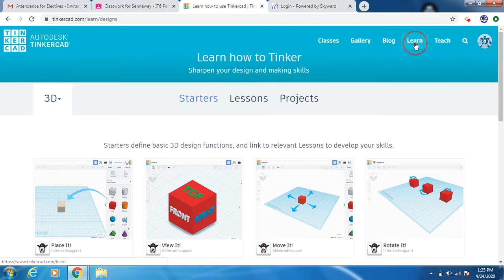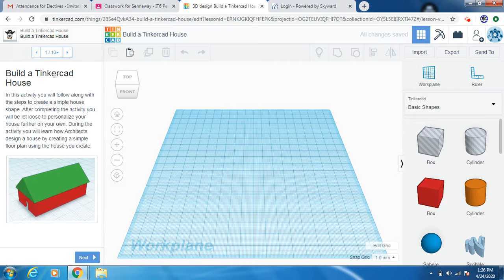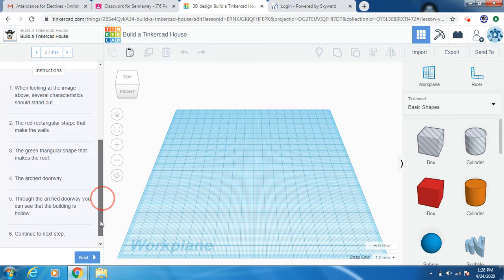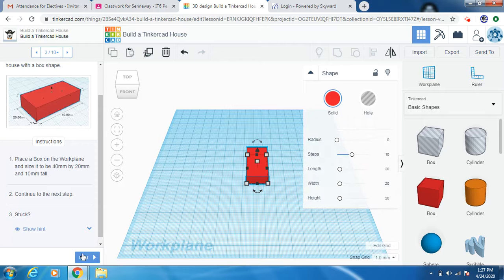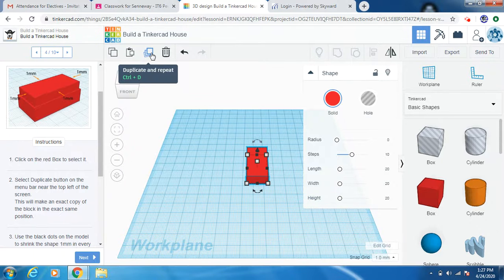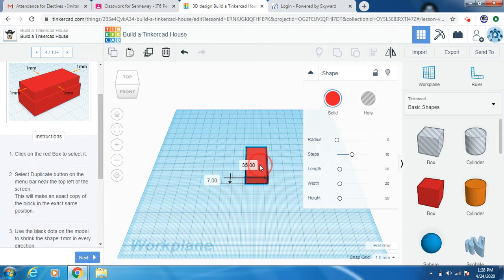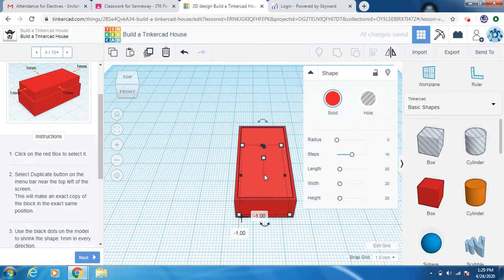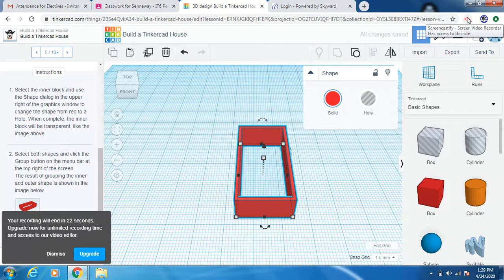Building a TinkerCad House Part 1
Building a TinkerCad House Part 1 - TinkerCad